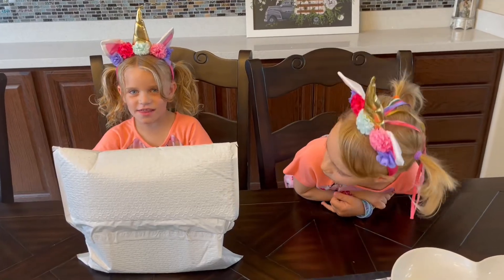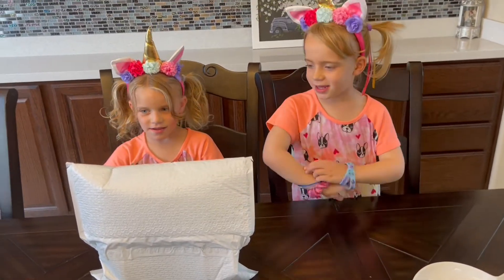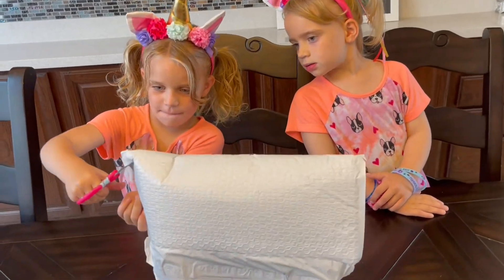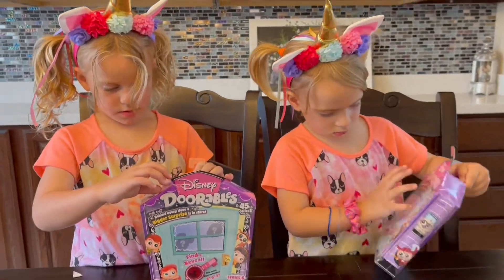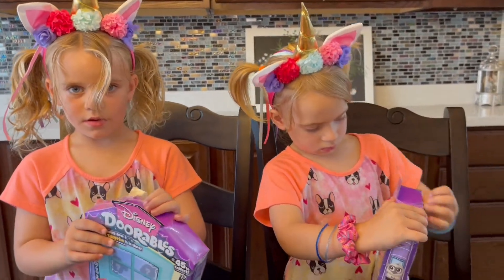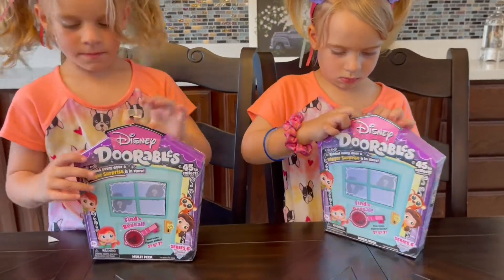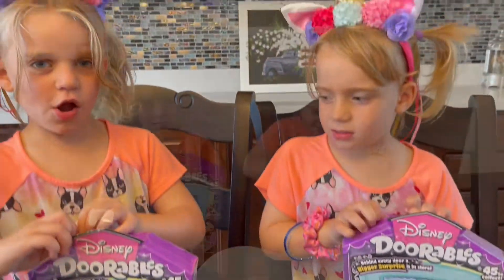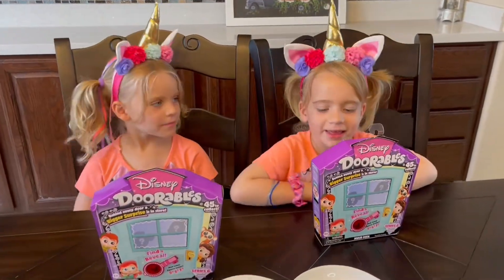We Got Mail! What will we be unboxing next? Disney, LOL Dolls, or Ryans World? Blind Bag surprise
Preview of what our next unboxing blind bag opening will be